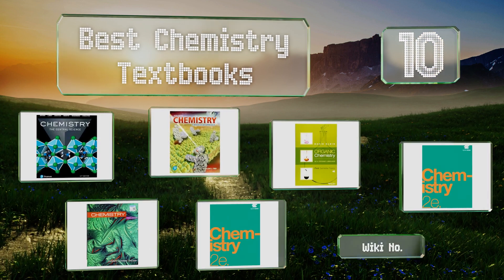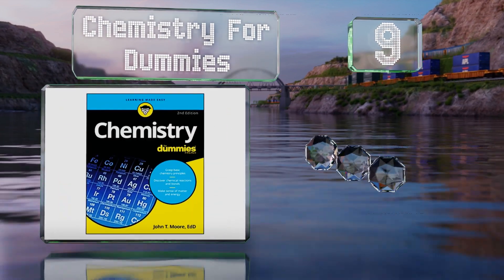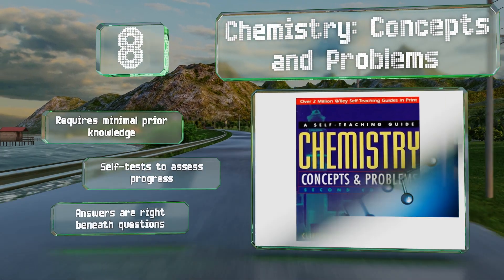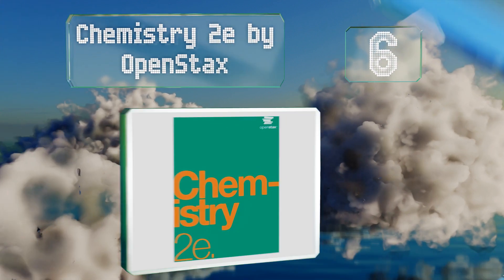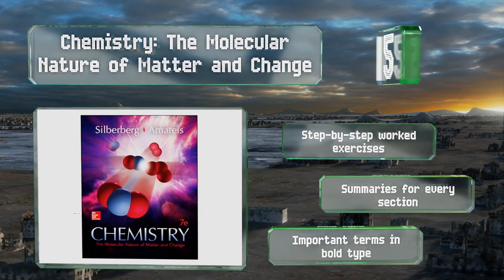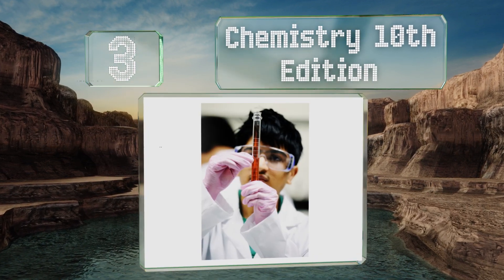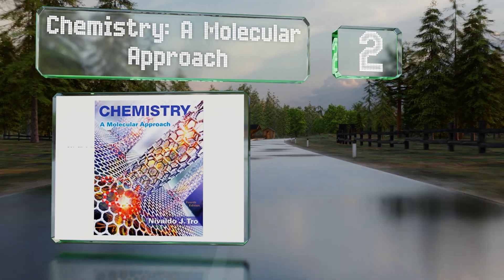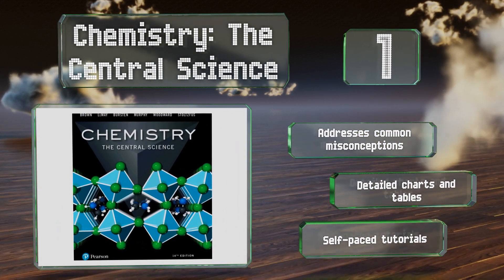10 Best Chemistry Textbooks 2020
Our complete review, including our selection for the year's best chemistry textbook, is exclusively available on Ezvid Wiki.

Chemistry textbooks included in this wiki include the chemistry: concepts and problems, organic chemistry as a second language, chemistry: the molecular nature of matter and change, chemistry 10th edition, prentice hall chemistry, chemistry 2e by openstax, chemistry for dummies, chemistry: a molecular approach, an introduction to general, organic, and biological chemistry, and chemistry: the central science.